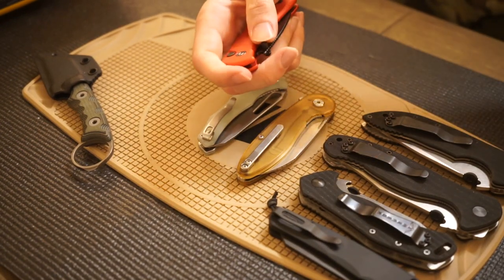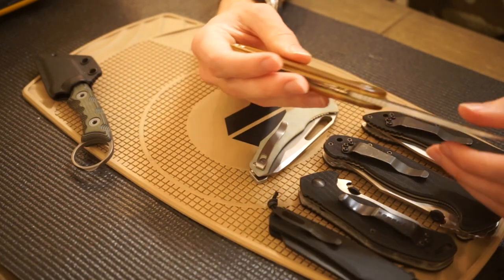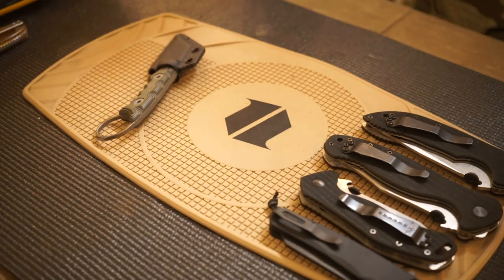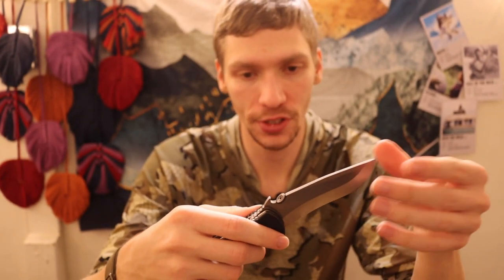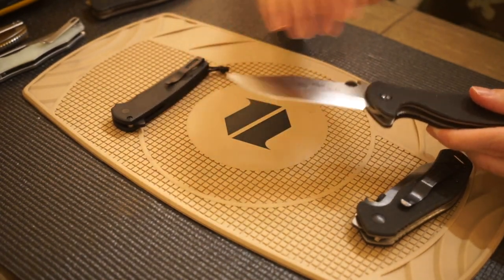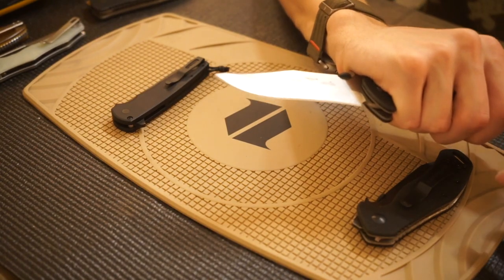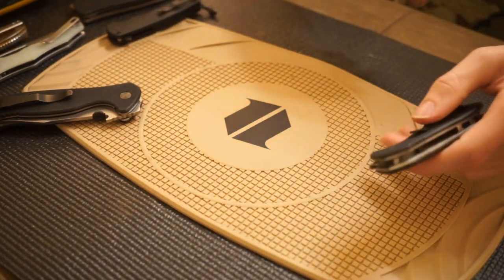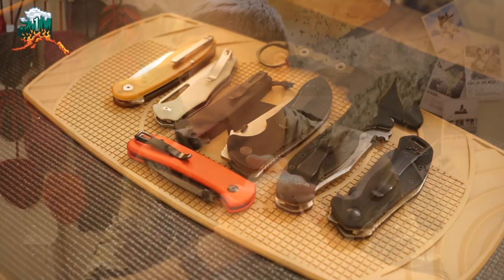Summer 2023 Knife Haul! (Which Knife is Your Favorite?)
This summer was crazy, but these are the ones I snagged. Which was your favorite?